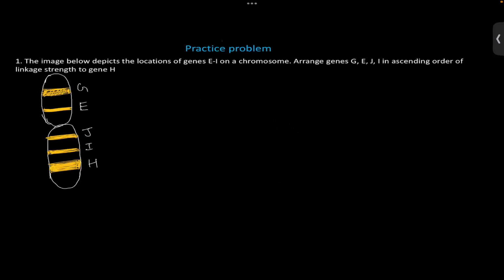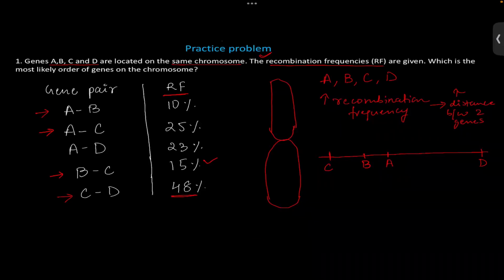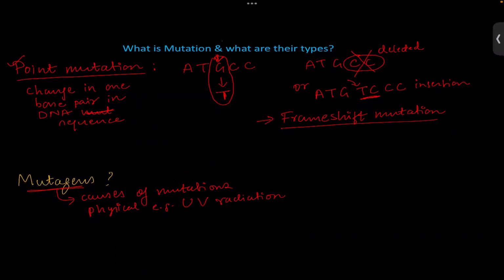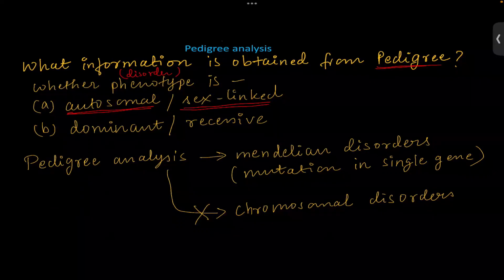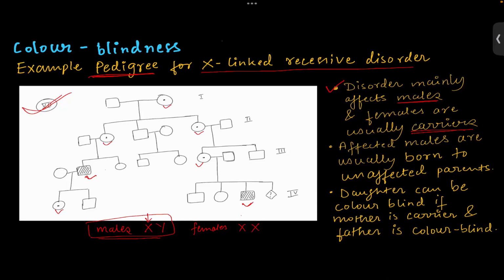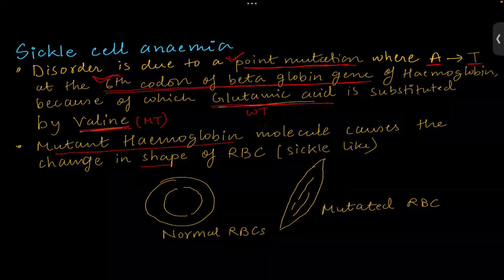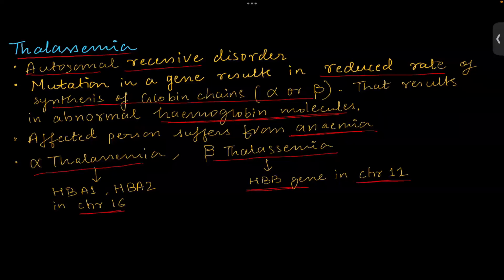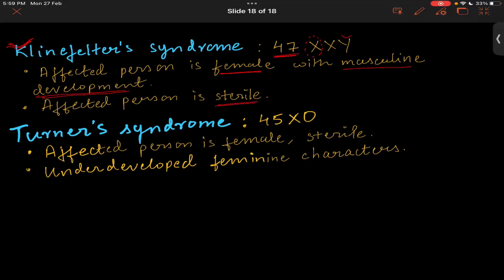Biology XII | Principles of Inheritance & Variation Lecture 04 By Mouchandra Paul (IIT Kanpur)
In this informative video, we delve into the fascinating world of genetic disorders and chromosome abnormalities. Join us as we explore the principles of inheritance, various types of genetic disorders, and how they affect individuals. We'll discuss classic Mendelian disorders like color blindness, hemophilia, sickle cell anemia, phenylketonuria (PKU), and thalassemia, shedding light on the inheritance patterns and symptoms associated with each.

Learn about the basics of pedigree analysis and how it's used to study the inheritance of single genes in families. Discover the differences between autosomal and sex-linked disorders, dominant and recessive alleles, and how they impact individuals' health.

The discussion doesn't stop there – we also dive into chromosome disorders, including aneuploidy and polyploidy. Explore the notable syndromes caused by aneuploidy, such as Down syndrome, Klinefelter syndrome, and Turner syndrome, and gain insights into their characteristics.

Have questions or topics you'd like us to cover in future videos? We're here to help!

Timestamps:
0:00: Lecture Introduction
0:13: Linkage and Recombination Recap
3:35: Introduction to Recombination Frequencies
7:35: Mutation Overview
9:05: Pedigree Analysis Introduction
16:03: Pedigree Symbols Explanation
18:05: Pedigree Example
20:08: Information from Pedigrees
20:19: Genetic Disorder Study
20:25: Inheritance Patterns
20:44: Allele Behavior
25:09: X-Linked Color Blindness
30:00: Hemophilia
33:06: Sickle Cell Anemia
35:49: Phenylketonuria
39:10: Thalassemia
40:44: Chromosome Disorders
41:10: Thalassemia Overview
42:01: Chromosome Abnormalities
45:13: Syndromes Due to Aneuploidy